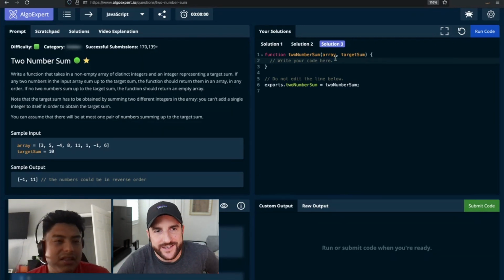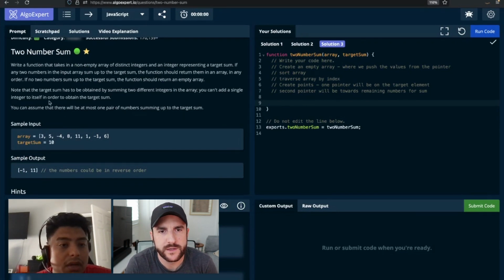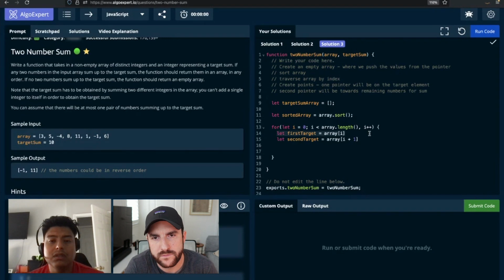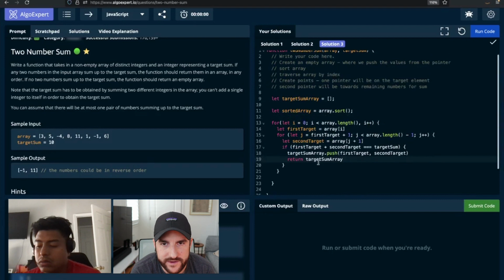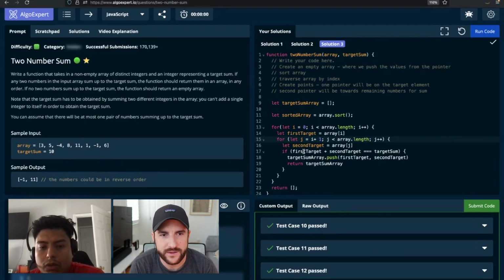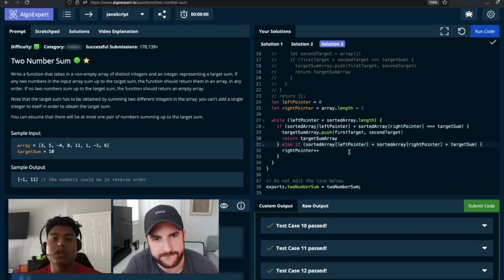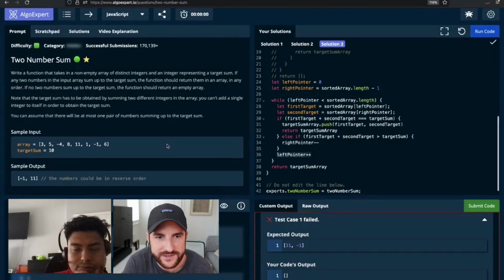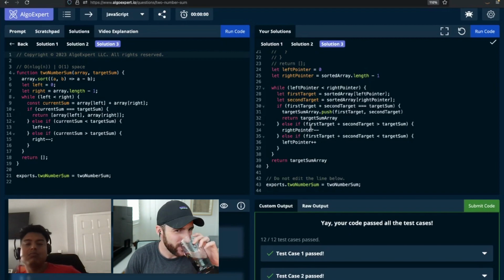LIVE CODING The Most Asked Tech Interview Question: Two Sum with JavaScript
In this episode, Kevin joins me as he works through a common coding interview question: Two Sum.